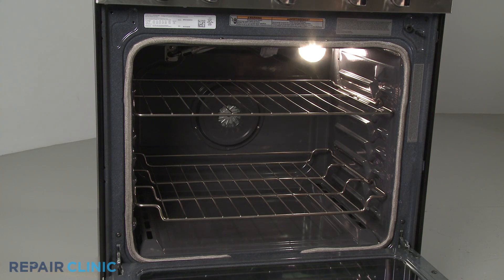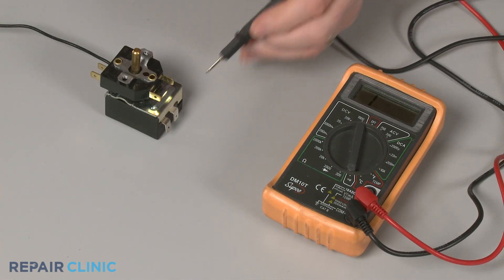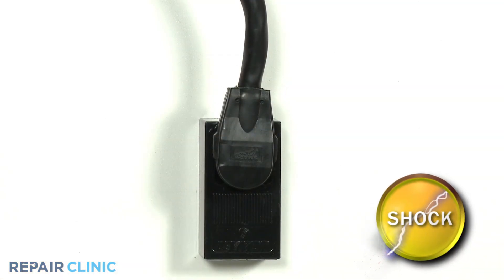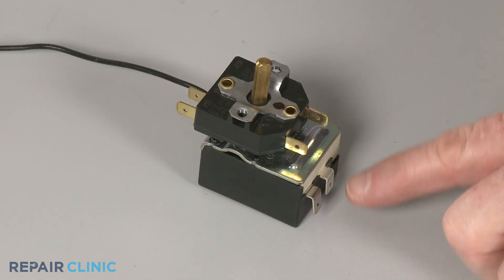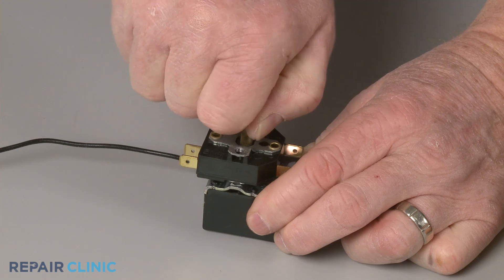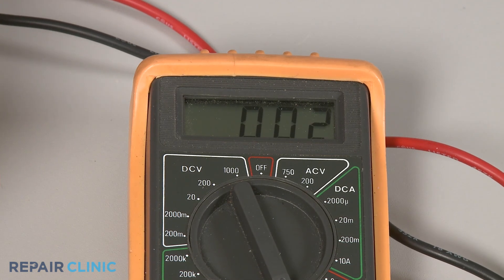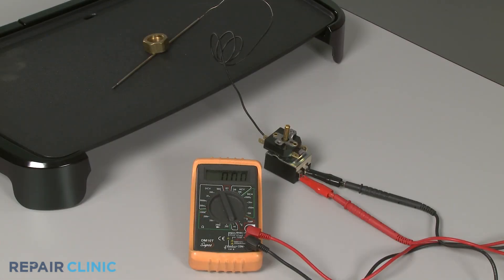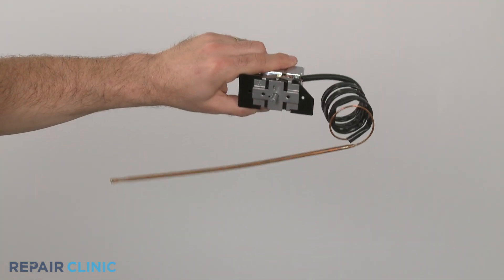Oven Temperature Control Thermostat Testing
This video demonstrates how to use a multimeter to determine if a temperature control thermostat in an oven is malfunctioning.

Other commonly replaced parts:

Oven igniter
Bake element
Broil element
Oven control board
Relay board
Safety valve